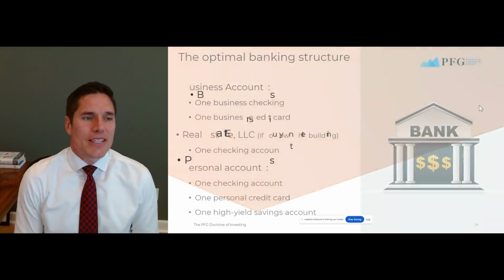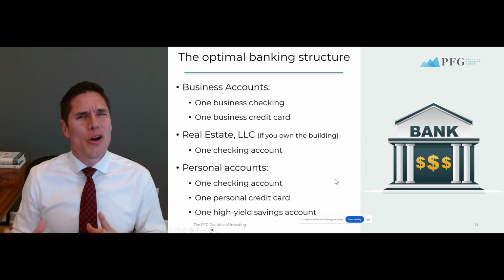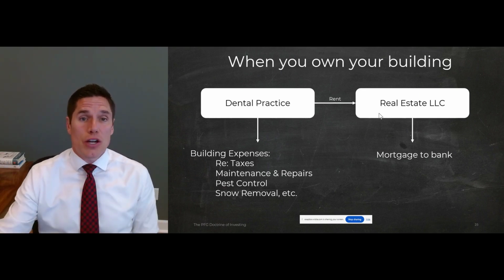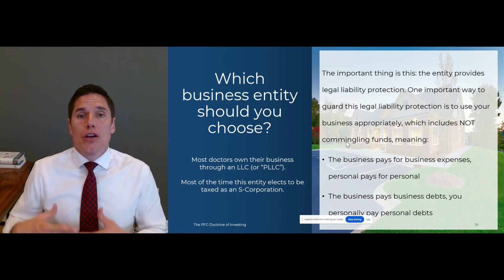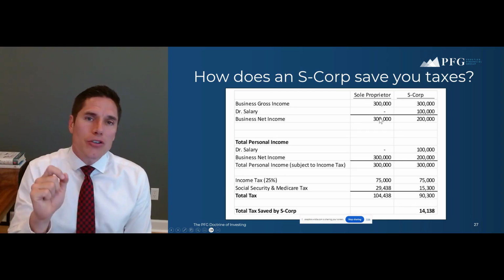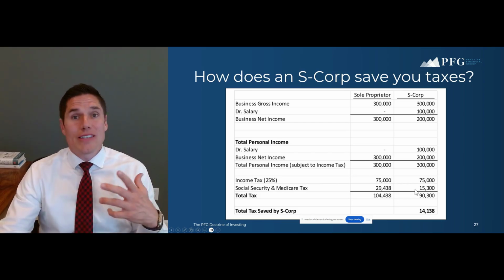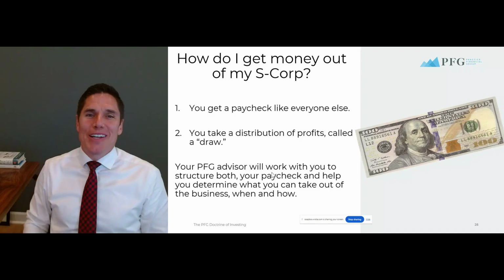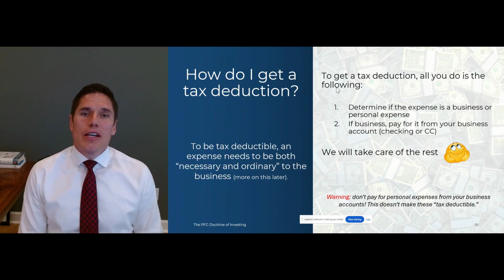Dr. Tax Guide - Business Entity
The business entity - how to structure bank accounts, how S-Corps save money in taxes, and how to get money out of the business for personal use.